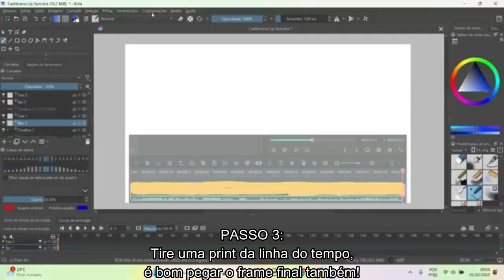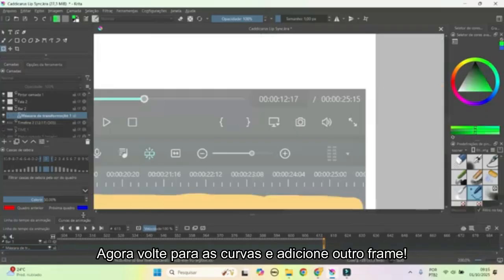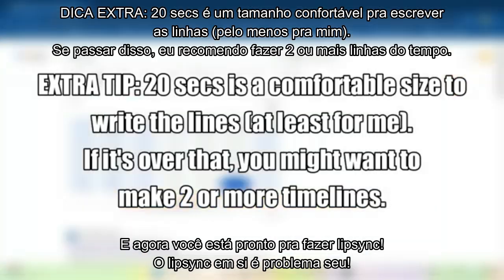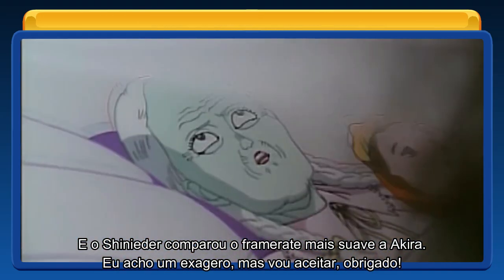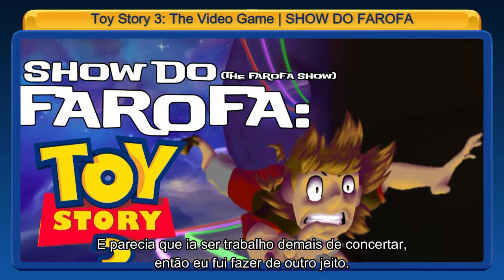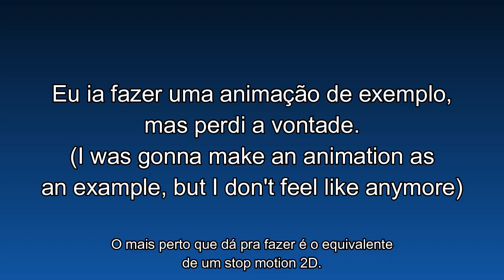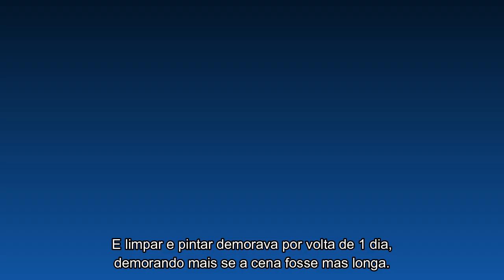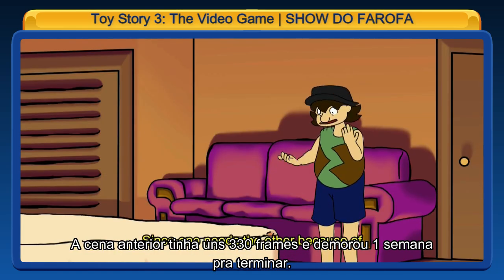Muka's Making Of 1 (Lipsync, Future Projects, New Drawing Tablet, ETC)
Welcome to the first episode of my Making Of series, which is more like a dev log of sorts, but who cares!

Anyway, here's the links!

SOCIAL MEDIAS:
DEVIANTART (my main art gallery):

Lejor's book:

WIND COLOUR:
DA: